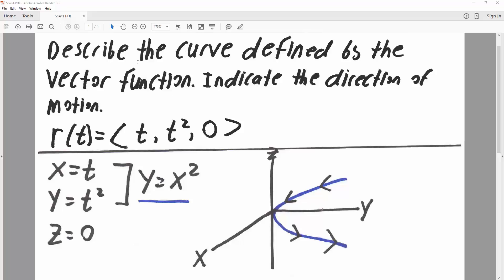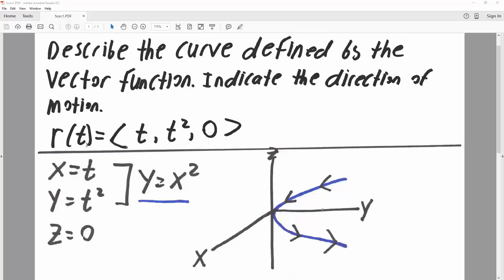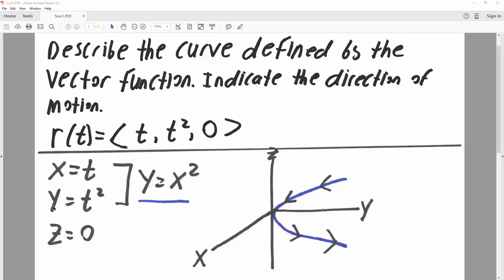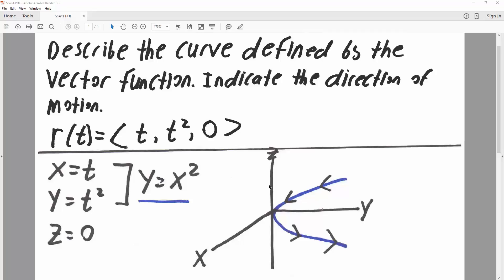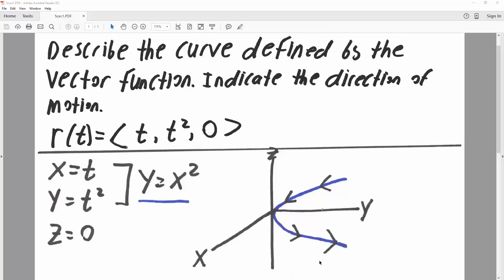Calc 3: Vector Functions and Space Curves (Solved by Hand) ptB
Vector Functions and Space Curves (Solved by Hand) ptB

Workbooks that I wrote: